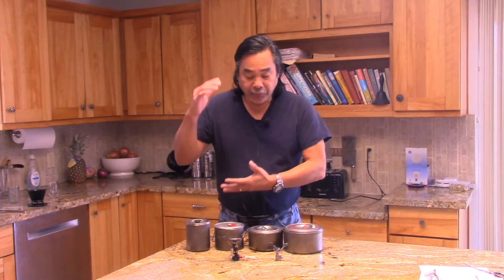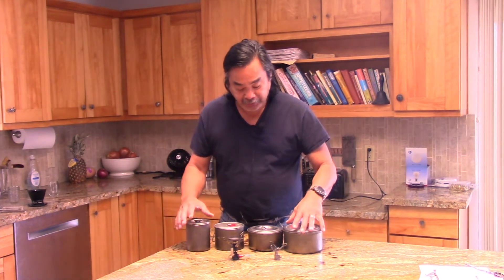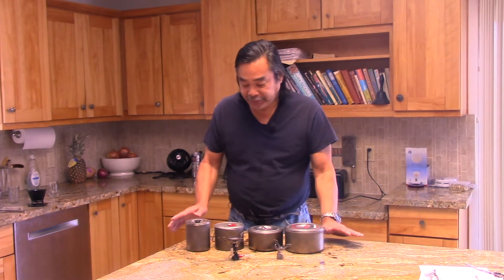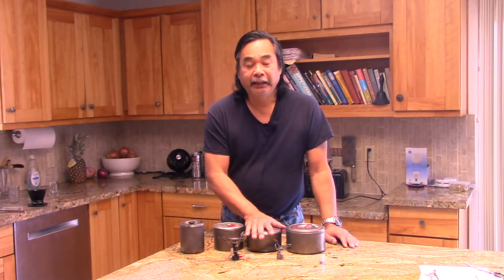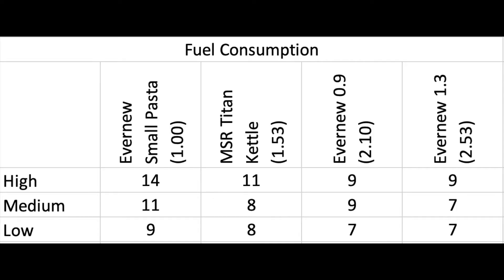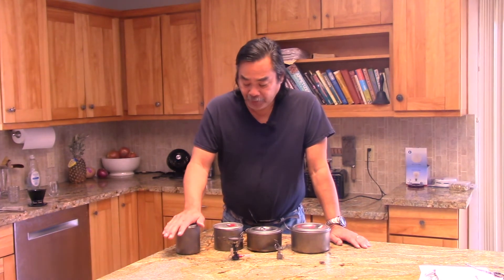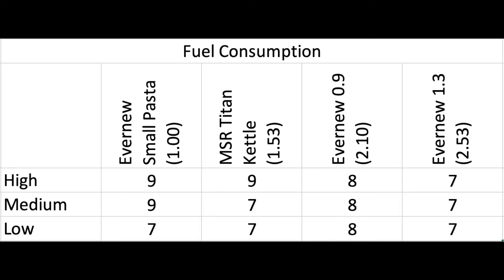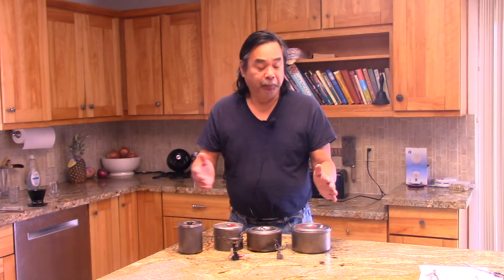What impacts fuel efficiency? Pot Diameter? Burn Rate? Stove Design? by FLAT CAT GEAR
I started this video to investigate how much pot size and burn rates impact fuel efficiencies.  I learn a whole lot more, come see for yourself.